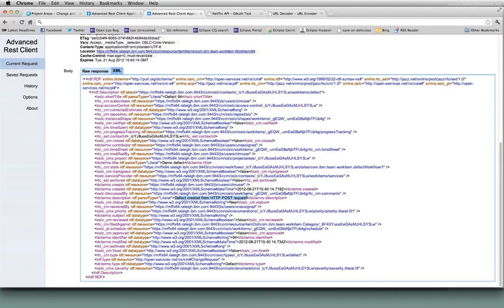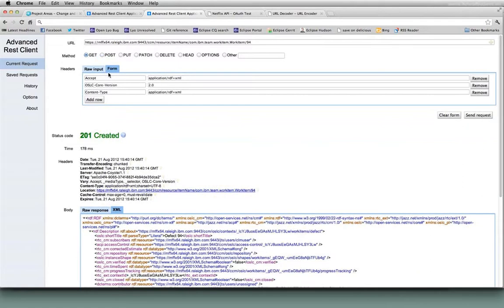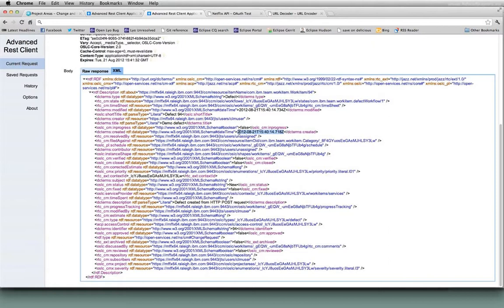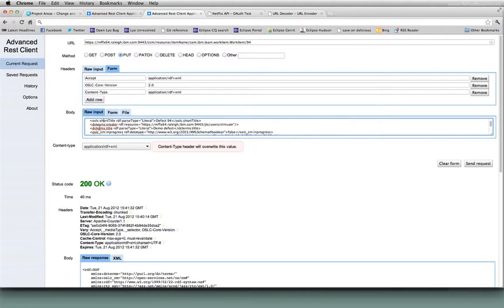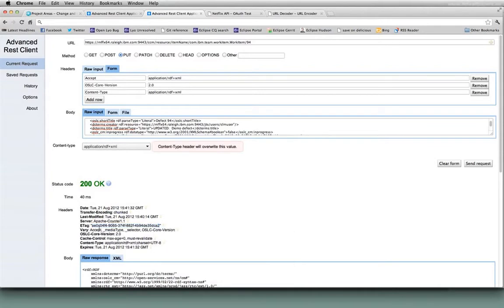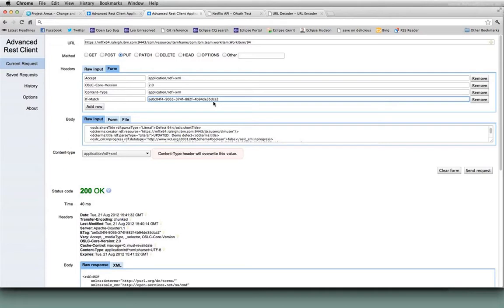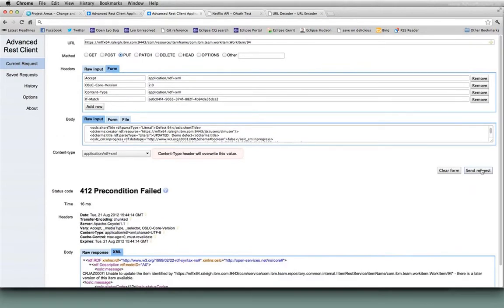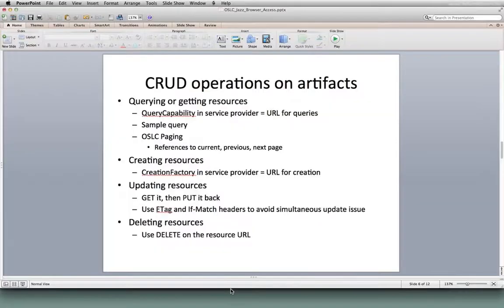Update an OSLC artifact using your browser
The OSLC access and debugging using your browser webcast delivered by Eclipse Lyo co-lead Mike Fiedler for the OSLC community on August 21, 2012.

This video shows how to update OSLC artifacts on an OSLC-enabled server from your browser.

6. Update an OSLC artifact [YOU ARE HERE]